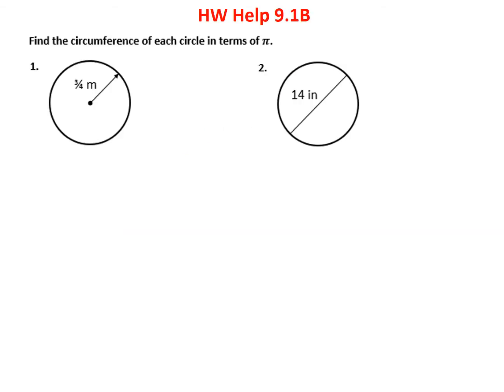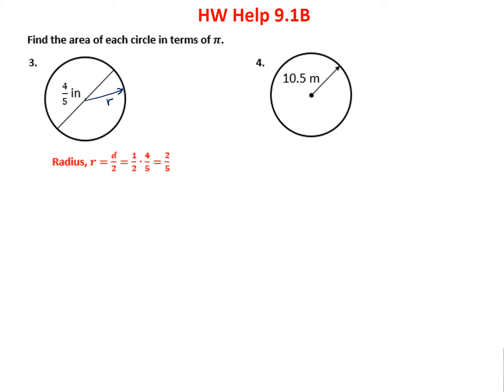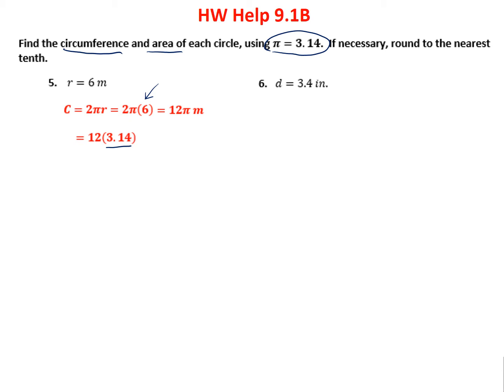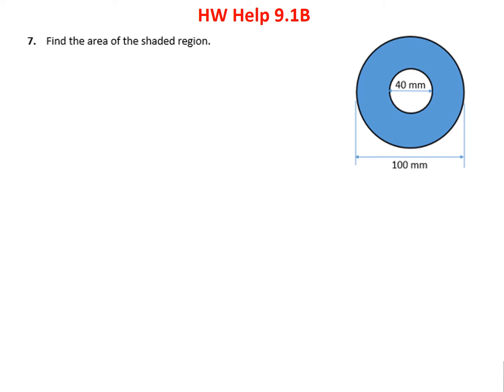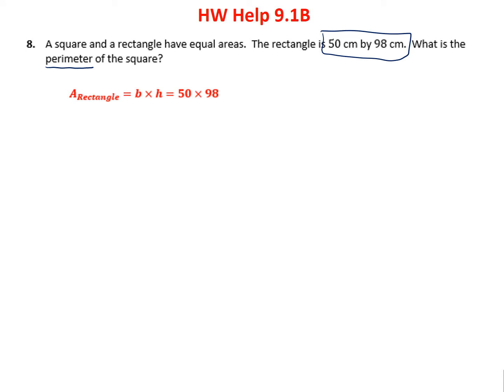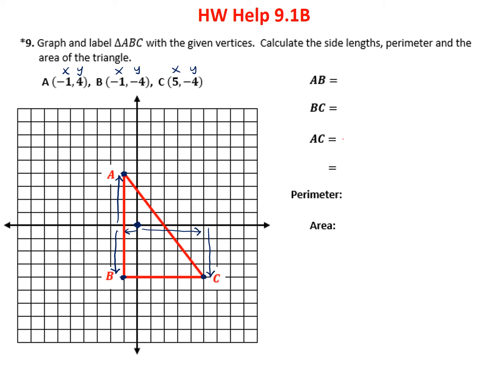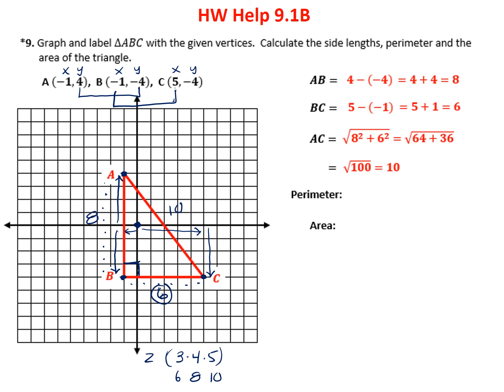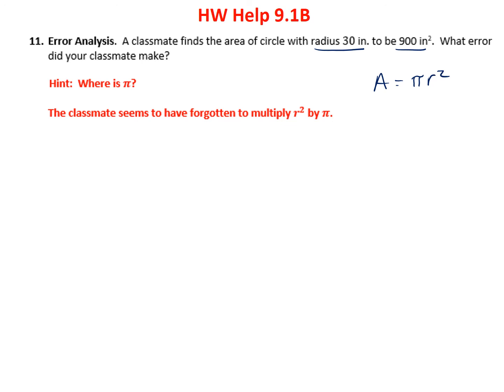Math 1 HW Help 9.1B